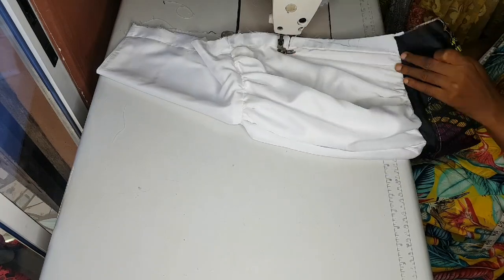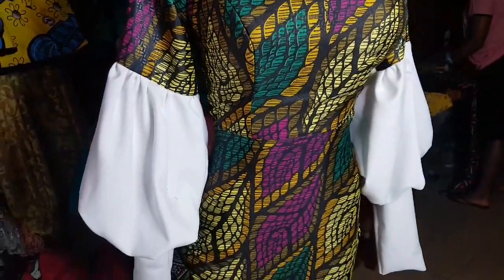How to cut and sew a TRENDY ankara dress with a collar and a leg of mutton sleeves